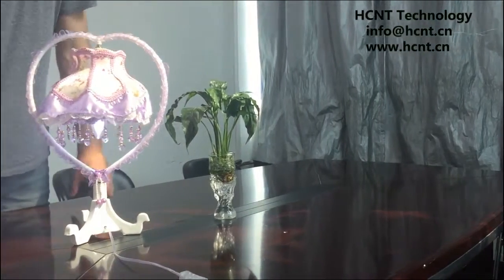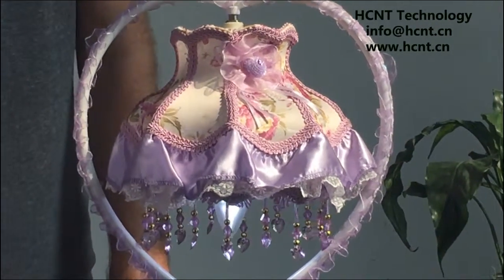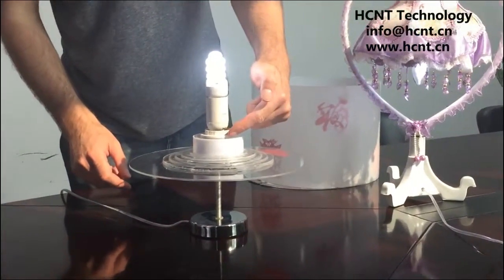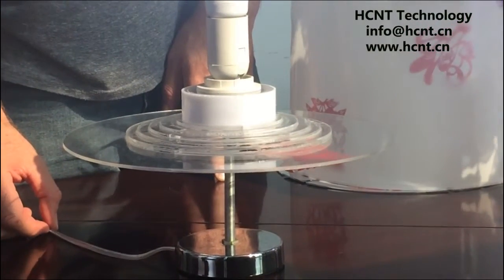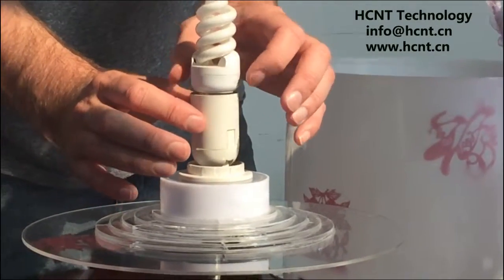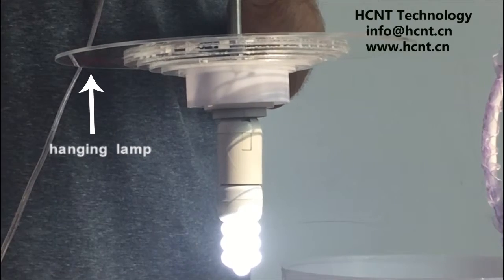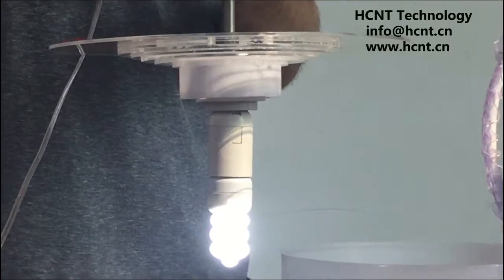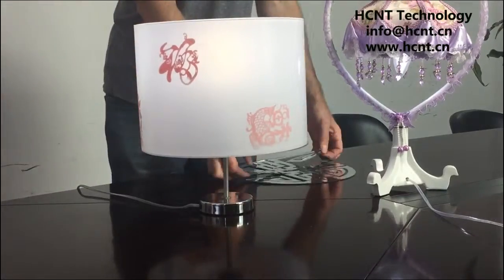automatic rotating light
any lampshades can rotate automaticallly
it can be used for table lamp, floor lamp, ceiling lamp and wall lights.
lampshade can be customzied according to different concepts and designs.
The lighting head can hold 2kgs lampshades.